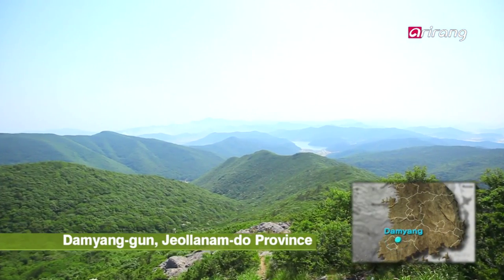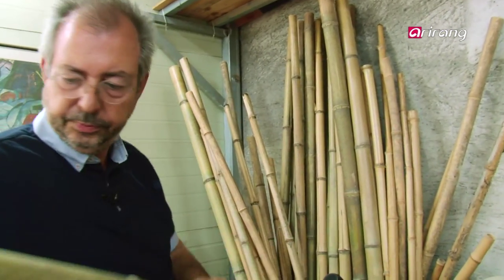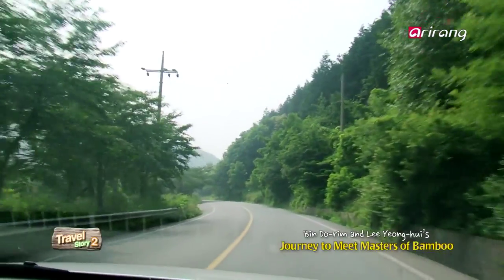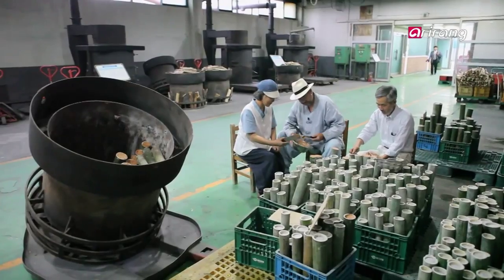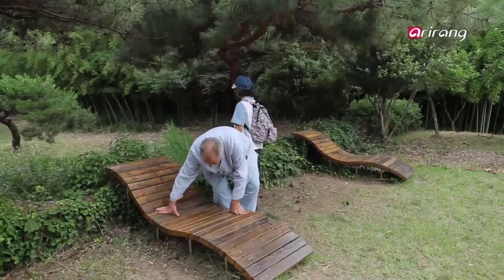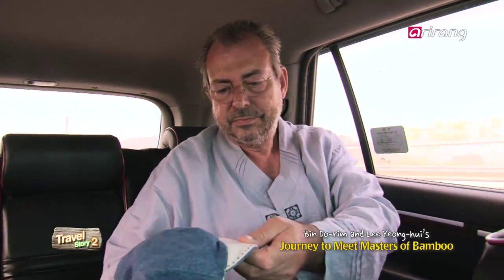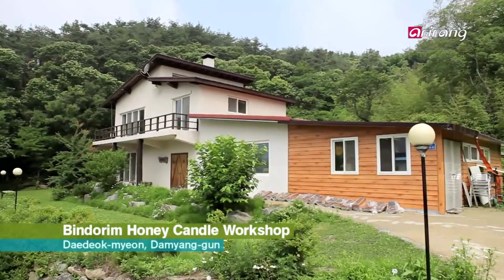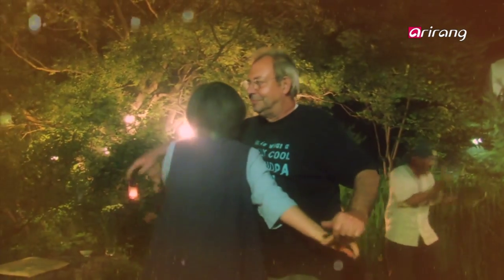Travel Story S2 Ep4 Bin Do-rim and Lee Yeong-hui′s Trip to Meet the Masters of Bamboo 빈도림 부부의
Bin Do-rim and Lee Yeong-hui′s Trip to Meet the Masters of Bamboo
In Damyang, Jeollanam-do Province, the city of bamboo, there is a couple who dreams of living a self-sufficient life deep in the mountains. German-born Bin Do-rim is a Korean studies scholar who became naturalized as a Korean in 2005. His wife, Lee Yeong-hui, is a translator specializing in German. Twelve years ago, they packed up their city life and moved to Damyang, where they began the second chapter of their lives, devoted to bamboo, and honey candles. Devoting their time to their candles naturally made the couple curious about other artisans in Korea, and they decide to take a trip to meet master craftsmen. In Hamyang, Gyeongsangnam-do Province, they meet Kim Yun-se, who uses traditional methods to make bamboo salt. They try their own hand at making bamboo salt, and talk about the value of traditional methods. In Damyang, they meet Kim Tae-yun, a craftsman who makes bicycles out of bamboo, and gain inspiration as well as some tips for processing bamboo. Let’s follow the couple on their amazing journey, following trails of bamboo to meet new friends, and new inspiration.

빈도림 부부의 대나무 장인과 인연 만들기 여행
대나무가 유명한 청정도시, 전라남도 담양 깊숙한 산골짜기에 황토로 집을 짓고 자급자족의 삶을 살아가는 부부가 있다. 독일에서 한국학을 전공하고 한국에 와서 2005년 한국인으로 귀화한 빈도림씨와 한국에서 독일어를 전공한 이영희씨. 그들은 도시생활을 접고 12년 전, 담양에 들어와서 대나무꿀초를 만들며 제2의 인생을 살고 있다. 하나부터 열까지 사람 손이 가야하는 공예작업을 하다 보니 무언가를 만들고 지켜가는 사람들에 대해 자연스럽게 관심이 생긴 부부. 이들은 평소 만나고 싶었던 장인들을 만나기 위해 여행을 떠난다. 경상남도 함양에선 2대 째 전통방식으로 죽염을 만들고 있는 김윤세씨와 만나 함께 죽염 만들기를 체험해보고 옛것이 지닌 가치에 대해 이야기를 나눠본다. 또한 친환경적인 방식으로 대나무자전거를 만들고 있는 담양의 장인, 김태윤씨를 만나 부부는 새로운 영감을 얻고 대나무 가공기술을 배워간다. 여행을 통해 소중한 인연을 만든 빈도림 부부의 특별한 여행이야기, 그들의 여정을 함께 따라가 보자.